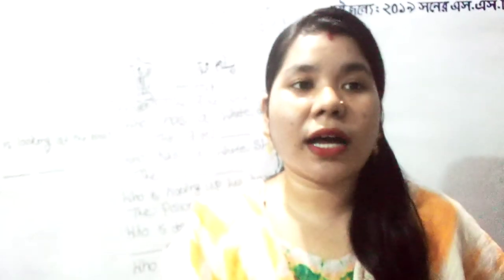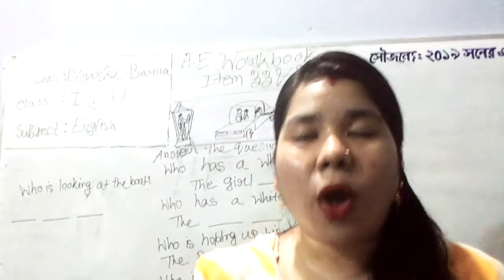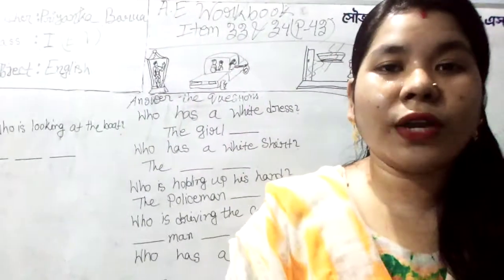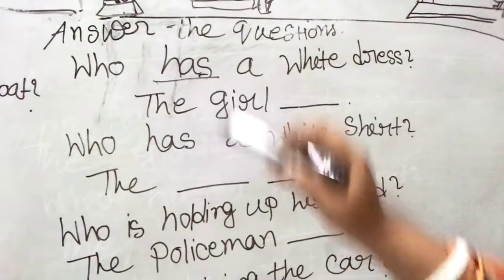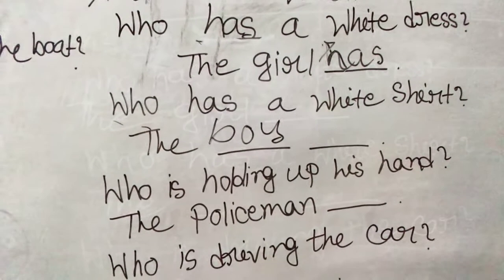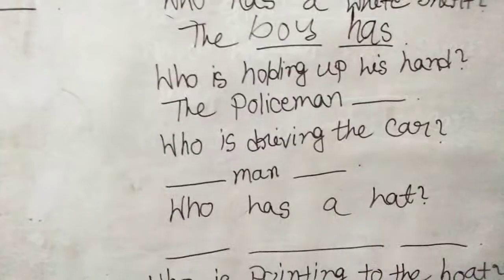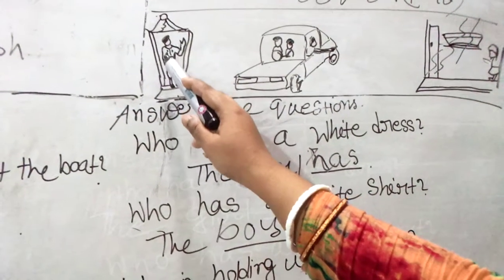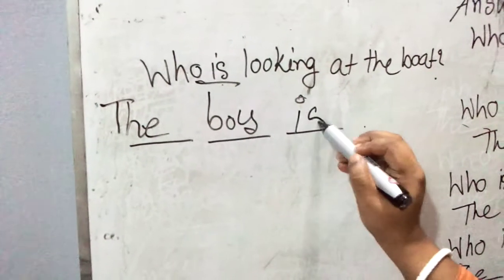Class-1,Workbook Item-33 & 34,p-43